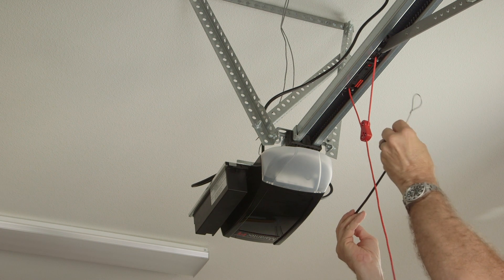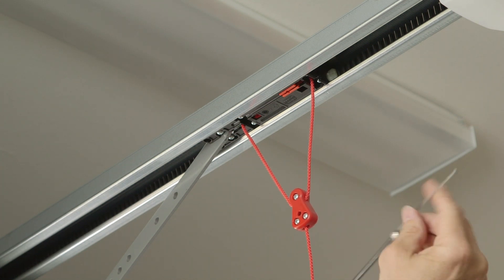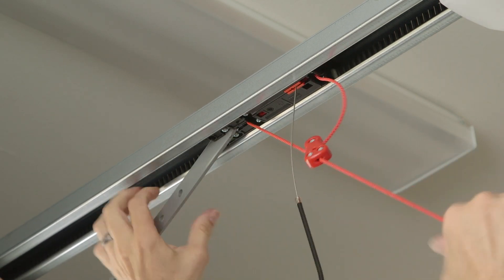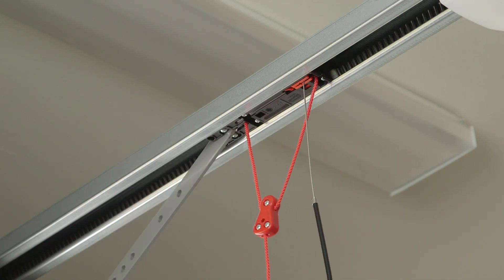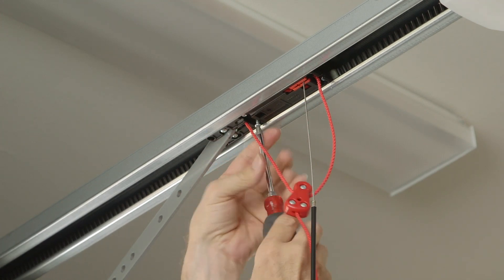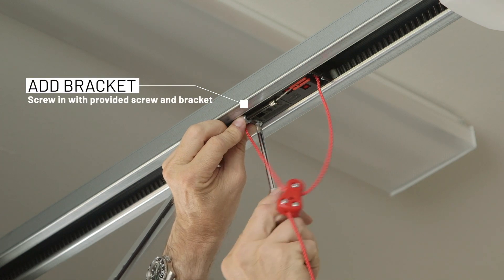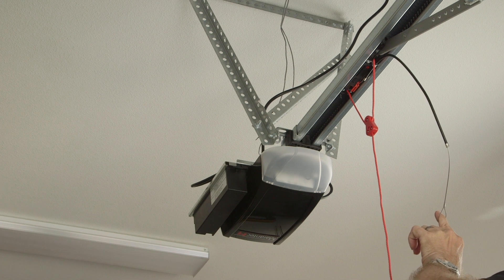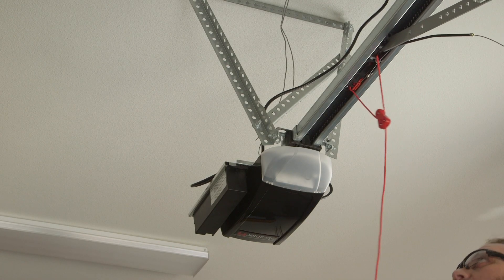Marantec Vault Lock Adapter Kit Installation